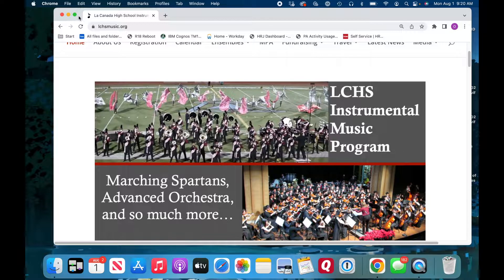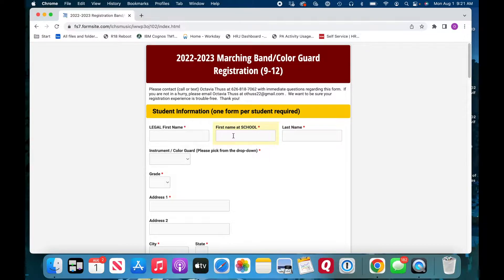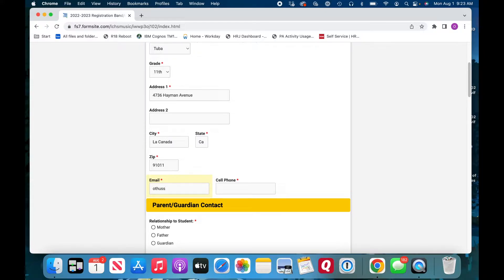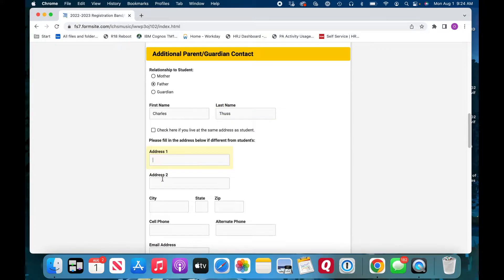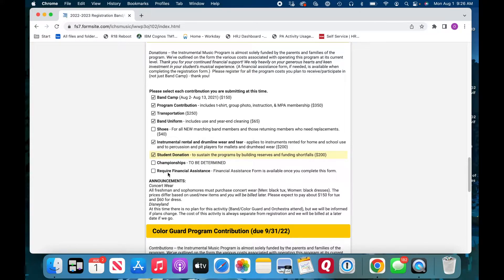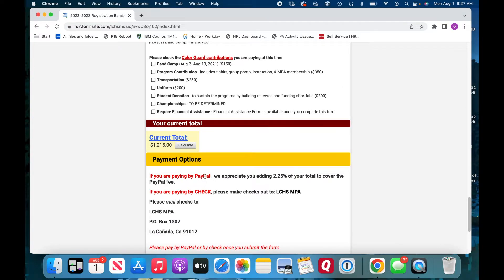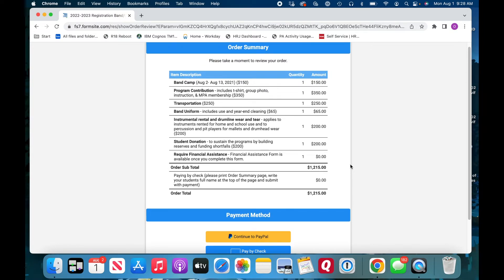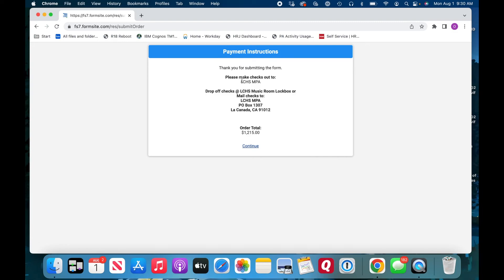How to register for the LCHS Instrumental Music Program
How register for the LCHS Instrumental Music Program